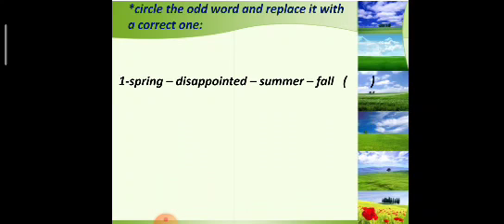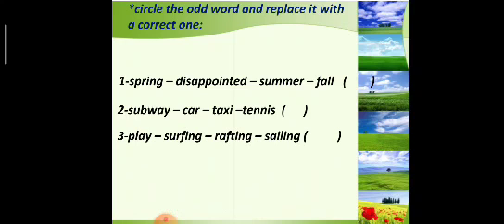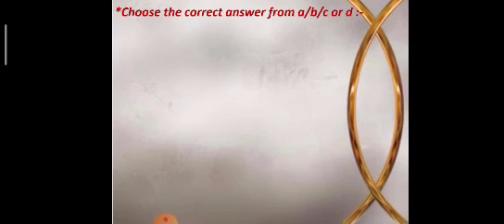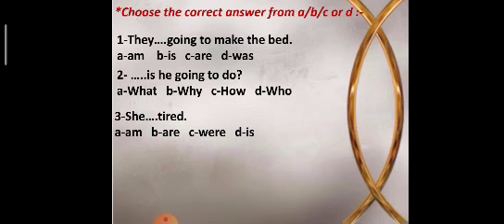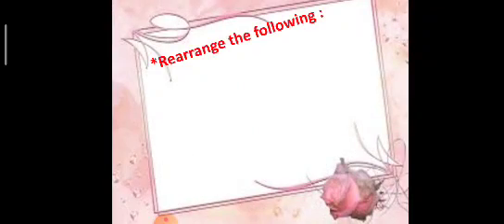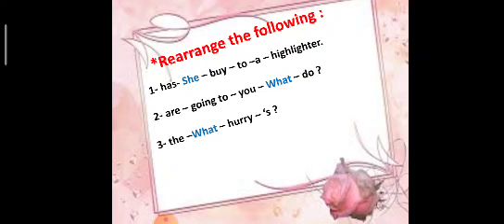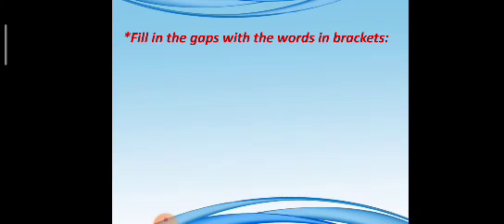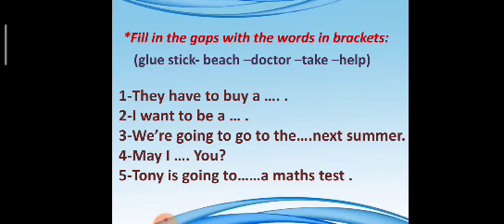Final Revision /Grade 6 Young Learners Mrs/ Hala Mahmoud